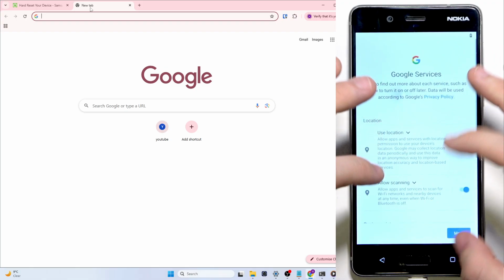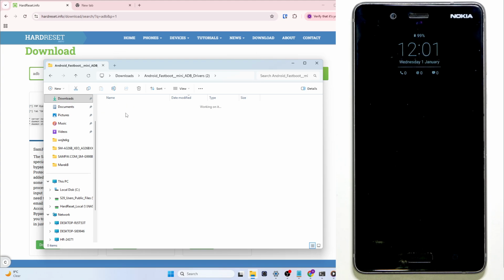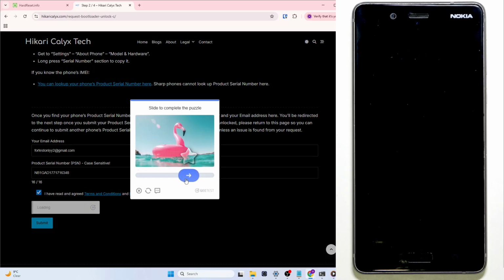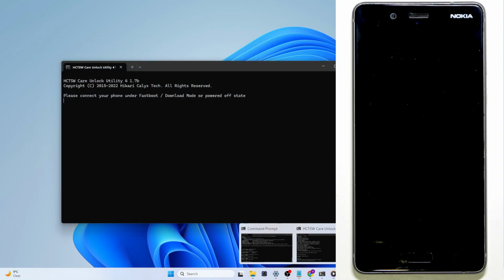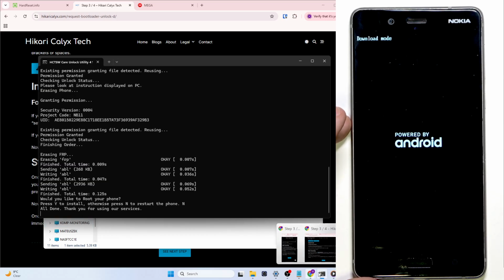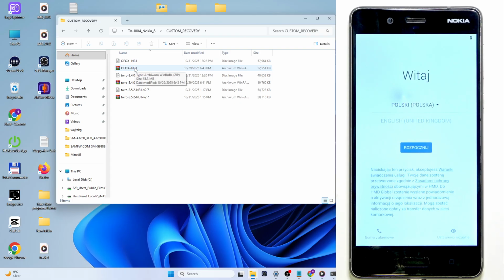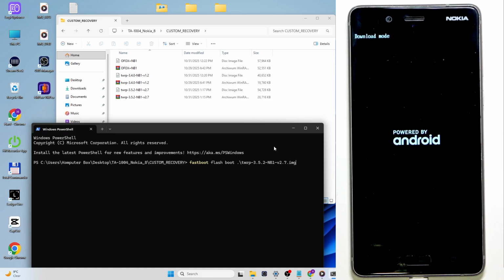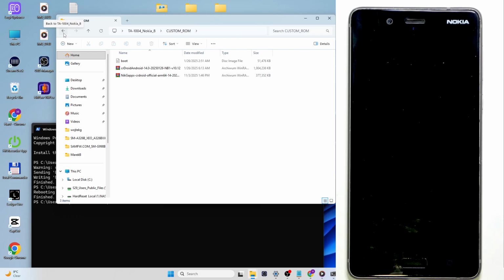NOKIA 8 – How to Install Custom Recovery (TA1004)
In this video I show step-by-step how to install a custom recovery (TWRP or OrangeFox) on a NOKIA 8 (TA1004). You will learn how to prepare the phone, find and note the model and serial number, download and install Nokia HMD drivers and ADB/fastboot, unlock the bootloader using the Hikari service (hikarikalyx.com), and flash a custom recovery image. I also demonstrate booting into recovery, allowing modifications, performing the necessary wipes (format data, Dalvik, system, data), and rebooting. Links to the drivers, unlock files and recovery images are in the description below.

How to install custom recovery on NOKIA 8 (TA-1004)?
How to unlock bootloader on NOKIA 8 using hikarikalyx.com?
How to flash TWRP on NOKIA 8 with ADB and fastboot?

0:00 Intro and phone setup
0:40 Find model and serial number in Settings
1:14 Download Nokia HMD drivers and ADB/fastboot, extract files
2:06 Install drivers and ADB/fastboot on PC
2:37 Get bootloader unlock files from hikarikalyx.com
4:57 Boot phone into Download/Fastboot mode and start unlock
7:44 Reboot and verify bootloader unlock
8:18 Choose recovery files (TWRP or OrangeFox) and boot into download mode
10:08 Flash custom recovery with fastboot and reboot to recovery
11:43 First TWRP boot: allow modifications, format data and advanced wipe, then reboot